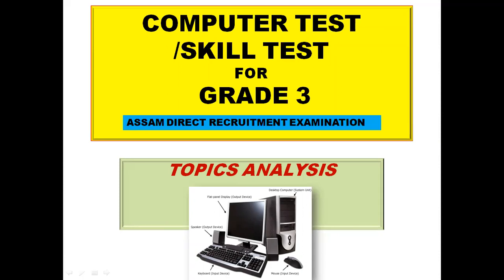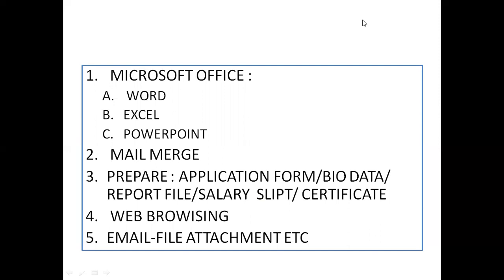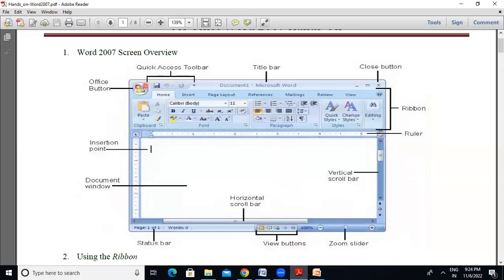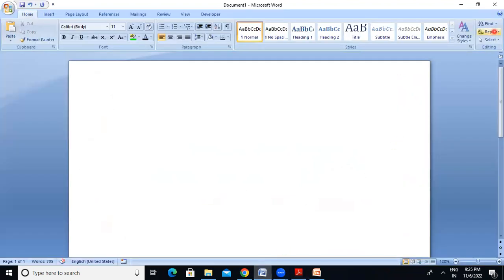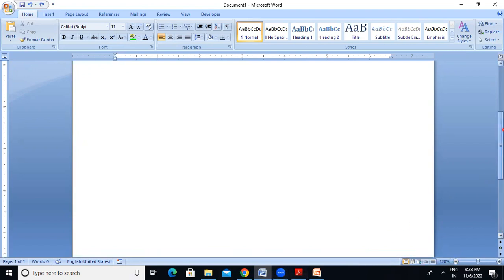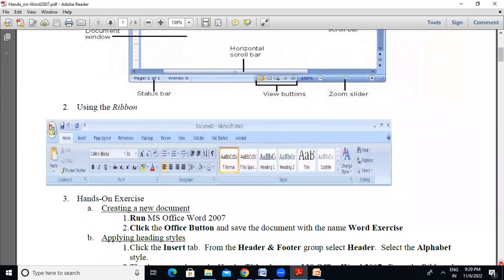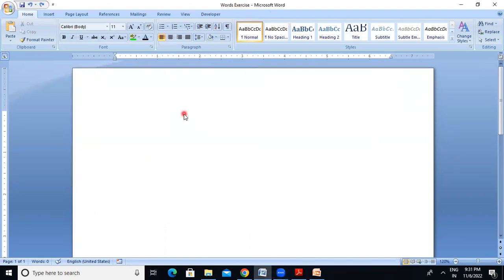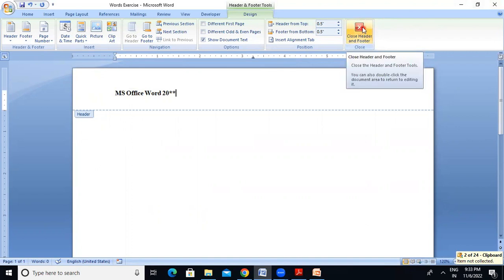Computer Test And Skill Test for Grade III Examination IAssam Direct Recruitment |Computer Practical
ADRE Grade-3 Computer Test Practice Tips And Practicals
PRACTICAL CLASS 1 OF MS OFFICE WORD.